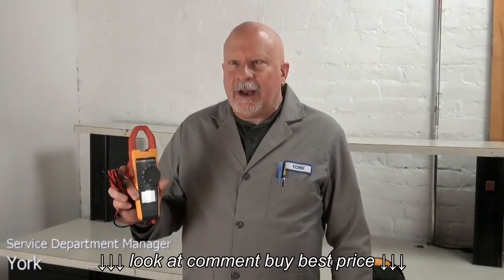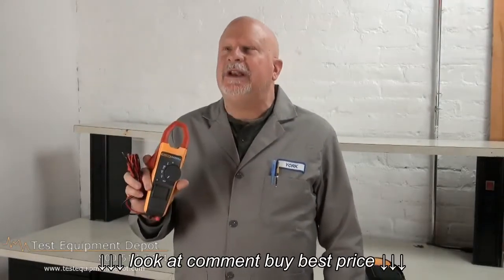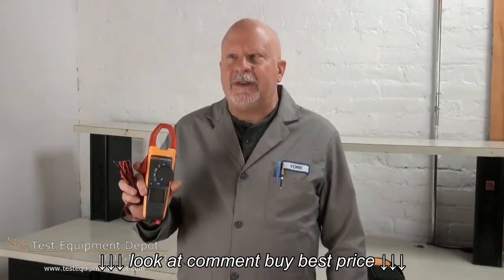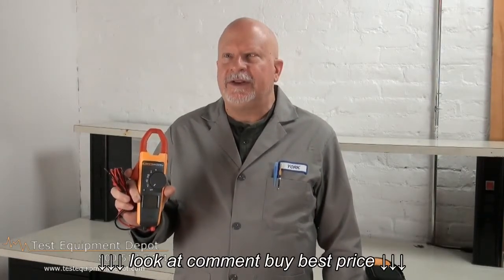Fluke 373 True RMS 600A 600V AC Clamp Meters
Fluke 373 True RMS 600A 600V AC Clamp Meters, Fluke 373 True RMS 600A 600V AC Clamp Meters